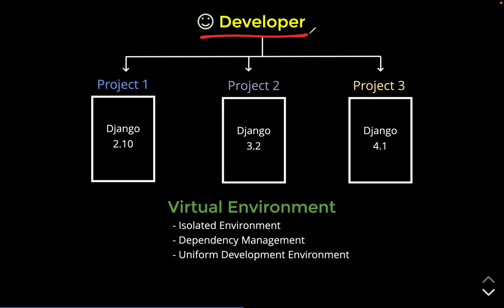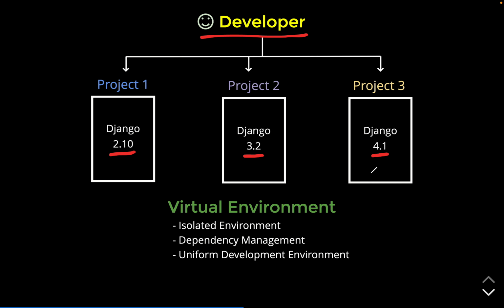04 - What is a Virtual Environment? | Official Django Polls Companion Videos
Let's see what is a virtual environment and why do we need it to install Django.

Get a preview to the Django Polls application which we are building and also download code for your reference.